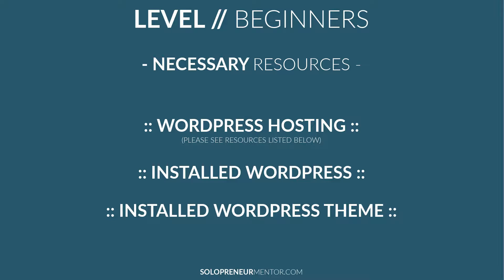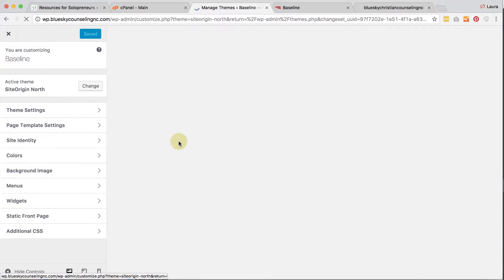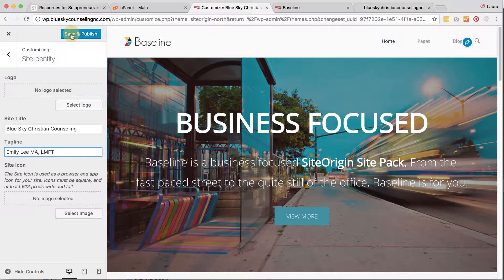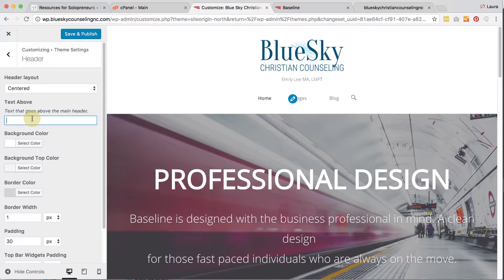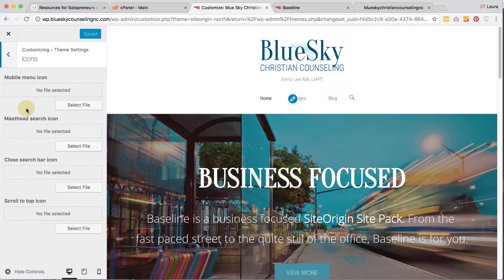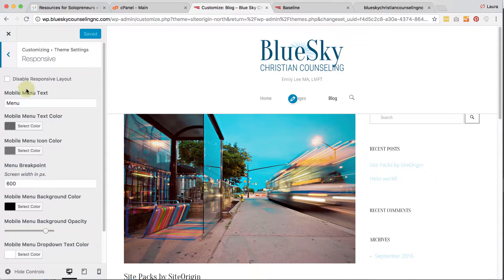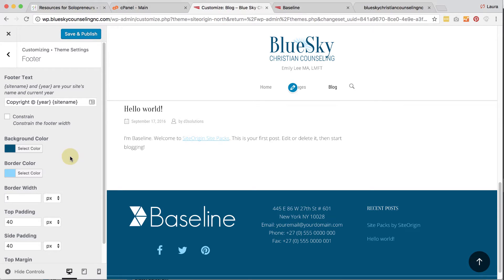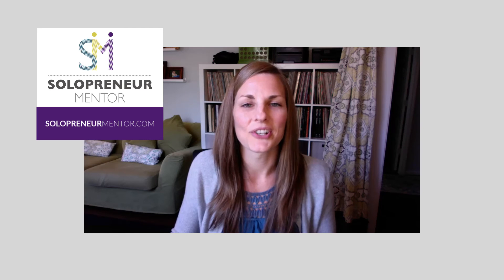Wix to Wordpress: How to Customize a WordPress Theme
In this video tutorial, I will show you how to customize the free WordPress theme I installed in a previous video.

Table of Contents:

00:01 - Introduction
00:43 - Necessary Resources
01:04 - Customizing WordPress with your Brand
03:05 - Uploading a Logo
03:43 - Changing Accent Colors
05:19 - Changing Fonts
06:58 - Changing Menu Navigation
07:37 - Viewing Site in Mobile
08:16 - Changing the Footer
09:55 - Conclusion

LEAVE A COMMENT: Introduce yourself in the comments below and tell me if this was helpful